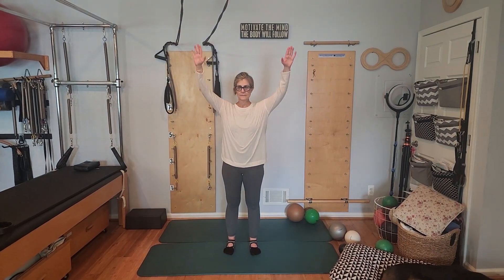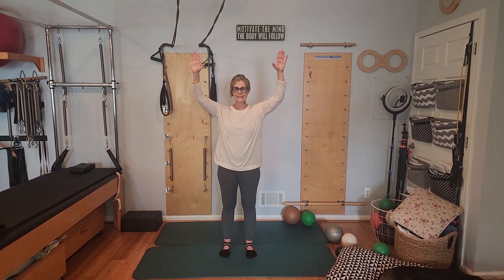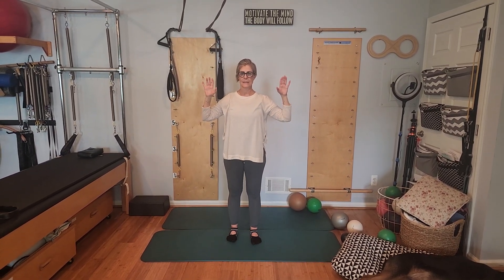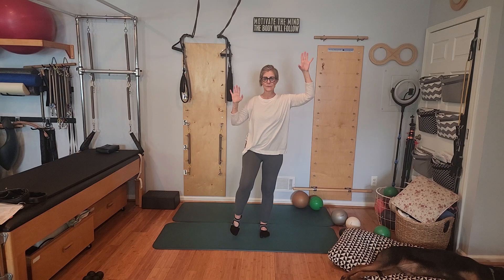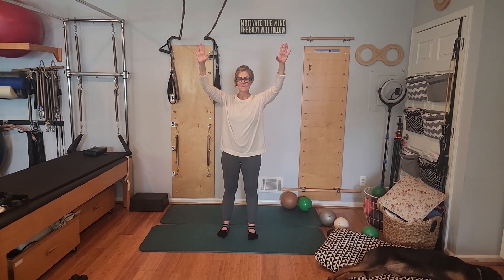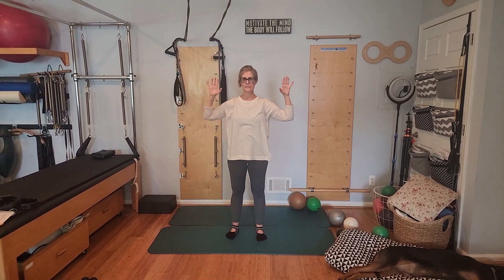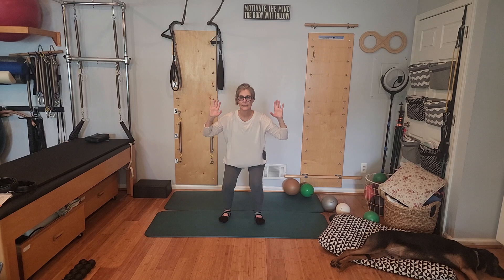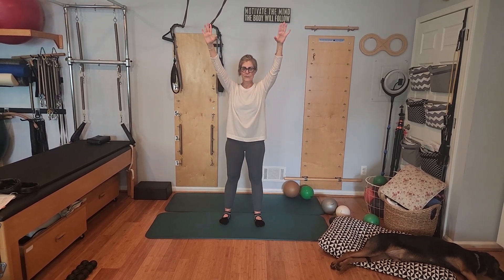Stand up to Gravity: TLR for Posture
Why work out when you can work IN? ©
More fun with the Tonic Labyrinthine reflex (TLR)! Kim came into her session curious about the TLR and requested another version she could do without the reformer!
This simple sequence helps to re-educate the TLR IN an upright position relating to gravity which means there's great FUNctional carryover!
This is great to do first thing in the morning to get your posture fired up, as a break from being on a screen or IN a car & anytime you want to reinforce your posture!
Looking for support IN moving through sequences that support posture? Check out my virtual work IN class Tuesday a.m. or via replay!